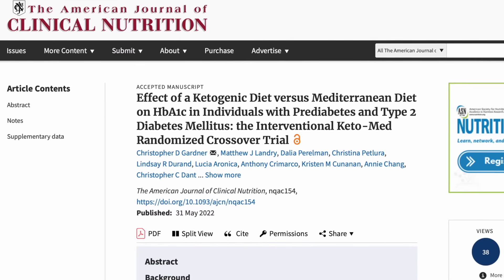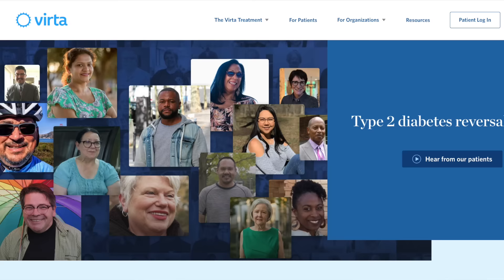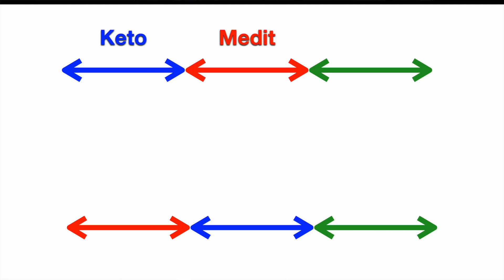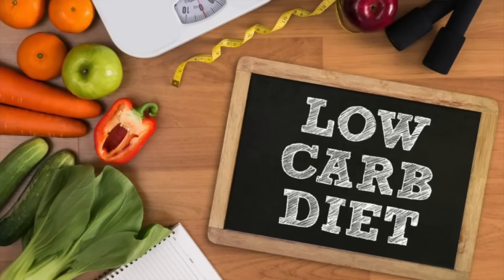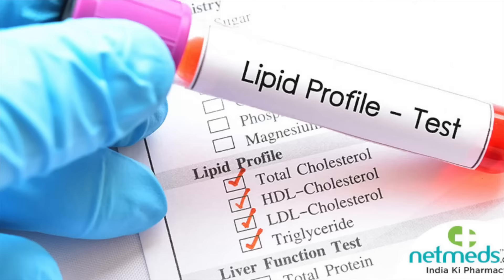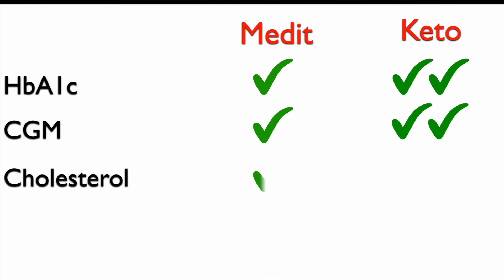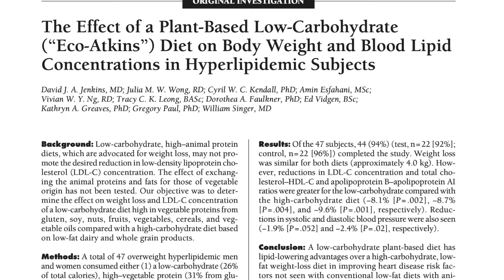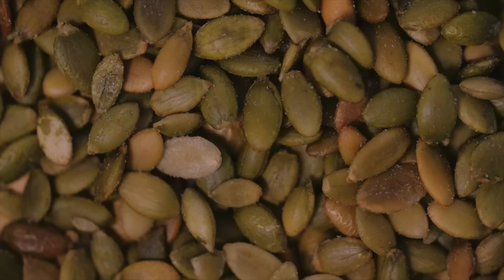New study compares Keto vs Mediterranean Diet!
A new study compared a ketogenic diet to a Mediterranean diet. Which diet is better for diabetes? for glucose control, lipids and weight loss?

Keto-Med. Mediterranean Diet incl. legumes, fruit, whole grains. keto avoided those except berries

Mediterranean Diet also had olive oil and fish. keto diet had more animal foods like meat, eggs, cream etc

keto: 43g/d of carbs

were they in ketosis? ketone bodies mostly above 0.5mmol/L. light ketosis. above 1.5 is optimal ketosis

Virta specializes in low carb diets, led by leaders of low carb and keto. they shot for ketones above 0.5, same range as Keto-med. by 2years 14% were in ketosis. early on, in light ketosis. difficulty not specific to low carb

33 pre diabetic or diabetic subjects. half did keto 1st, Mediterranean Diet 2nd, other half did the other way around

glycated hemoglobin or HbA1c (avg of glucose levels over previous 3mos). Both diets lowered HbA1c

In type 2 diabetes, there’s an inefficiency to process carbs. we can avoid exaggerated glucose peaks while the machine is defective. end goal is to fix the machinery, by moderating calories and losing excess fat mass

any diet that helps with weight loss can help fix the machine. some people say a low fat diet reversed diabetes, low carb, vegan, paleo. eliminating junk food helps moderate calories

I thought keto would moderate postprandial peaks. Diabetes is one situation there are studies showing low carb is a valid tool to help control glycemia. to minimize hypoglycemia, pts on glucose lowering meds were told to reduce them. but on the Mediterranean Diet they reduced 50% and on keto cut them completely

So Mediterranean Diet had more meds than keto diet

matching for glucose lowering medssuggested keto lowered HBA1c more

CGM parameters: both diets improved CGM specs, keto did a bit better

keto may have an edge in terms of glucose control. if they were deeper into ketosis it might have been even stronger

blood lipids: Keto was better for triglecrydes but worse for LDLcholesterol. common in low carb trials

weight loss on both diets, maybe a bit more on keto

in the followup phase people ate more Mediterranean

Mediterranean lowered HbA1c, keto probably lowered it more but worse for ldl-cholesterol, Mediterranean was better for cholesterol but keto was better for triglycerides

Low carb diet requires high LDL-cholesterol? no. keto diet had 2x saturated fat intake and half the fiber, no wonder cholesterol went up but a Low carb diet can have more fiber and unsaturated fat

low carb diet rich in unsaturated fat helps lower cholesterol. this idea that low carb diets jack up ur cholesterol is a misconception

LDLcholesterol is a marker for apoB, high apoB raises Cardiovascular risk

saturated fat: fatty meats, butter, coconut oil. unsaturated: nuts, seeds, avocado, fatty fish, most veg oil

maybe unsaturated fats are better for cholesterol but worse for glucose or triglycerides?

trial on different keto diets: saturated vs unsaturated. unsaturated keto diet had lower cholesterol, triglycerides, glucose and better insulin sensitivity

polyunsaturated fat ketogenic diet may be superior to saturated fat keto for chronic administration

Long-term data on low carb? low carb diets been around for a while but no cohort studies on really low carb

keto diet is optimizable. so is Mediterranean diet, if triglycerides or glucose aren't ideal, e.g. replacing some whole grains with unsaturated fat or protein. Nuts & seeds, legumes, fatty fish.

some do better on low carb others low fat, others on neither

the Mediterranean-Keto diet, a blend of both

0:00 New study: Keto vs Mediterranean
3:52 Diet and Glucose control
7:44 Blood lipids
9:07 Which diet "won"?
9:57 Low carb without high cholesterol
12:54 Optimizing the Mediterranean diet
14:51 The best diet for YOU